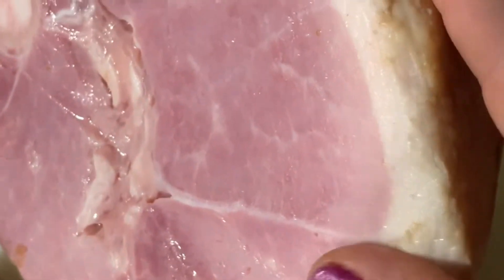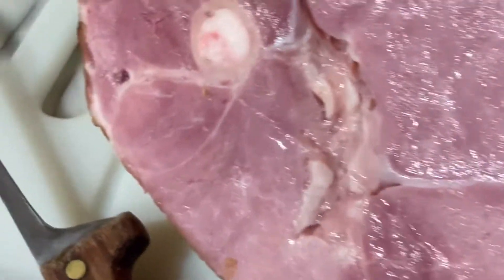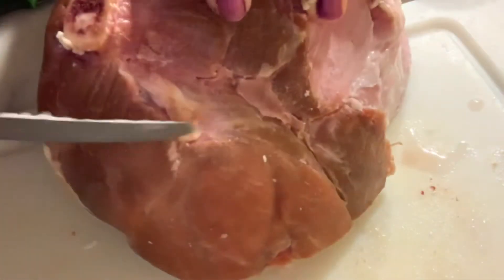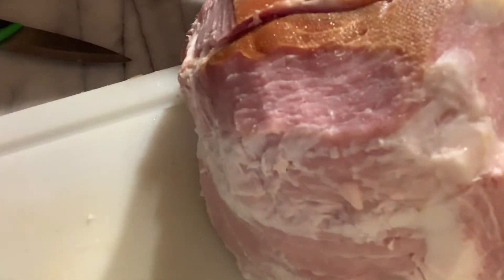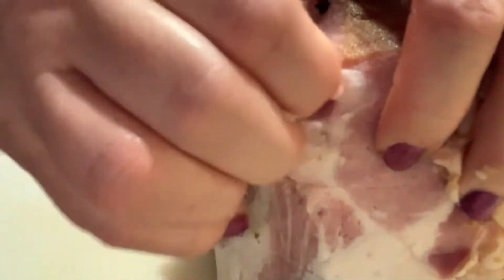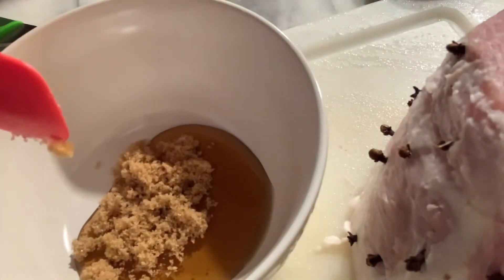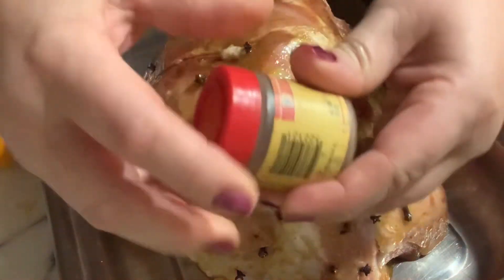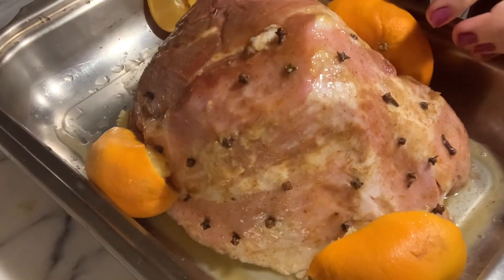Glazed Ham that is so Juicy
Making this ham be perfect dish for New Year’s eve quick piece of meat 6 1/2 pounds of ham with the bone removing the fatty parts of the Ham then score in the ham all across put in cloves all around tablespoon of maple syrup tablespoon of brown sugar tablespoon of Dijon mustard teaspoon of allspice mix all together and glaze your ham with squeeze into oranges on top put in cup of water in the Deep pan Throw your orange skins inside I preheated oven 370 for two hours covered with foil tight